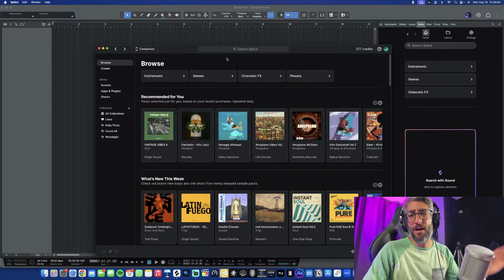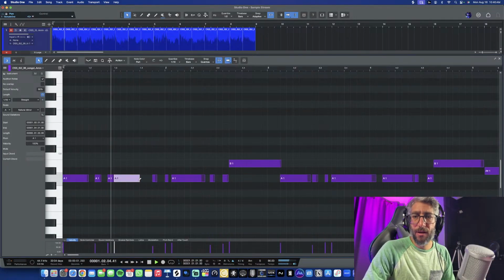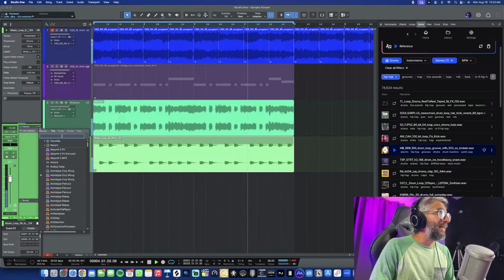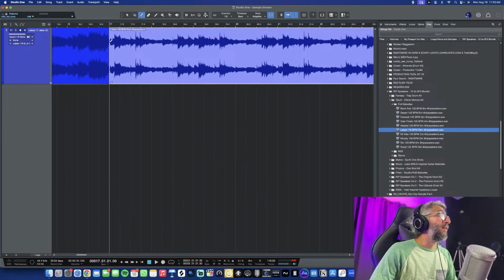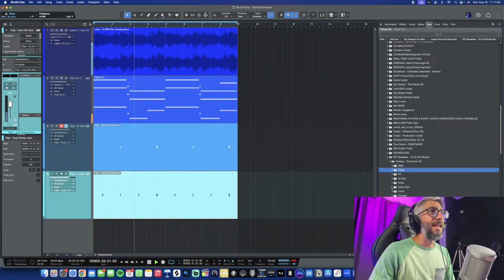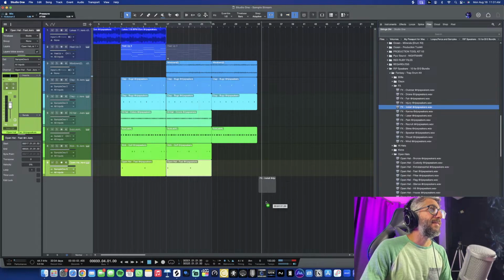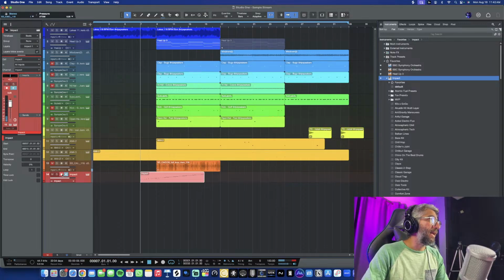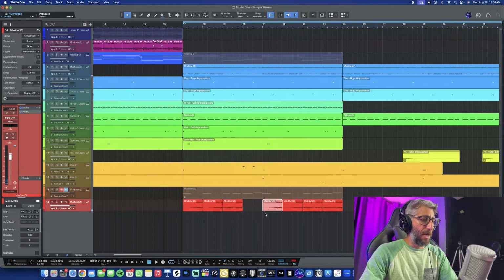Sampling Tutorial/ Studio One Pro 7 Livestream 2025